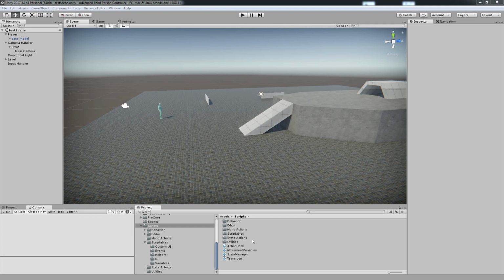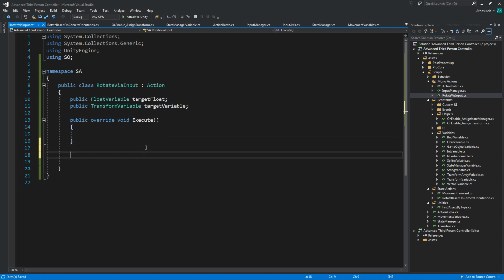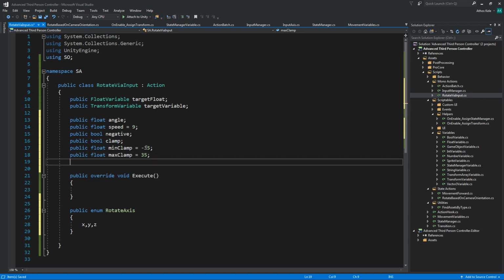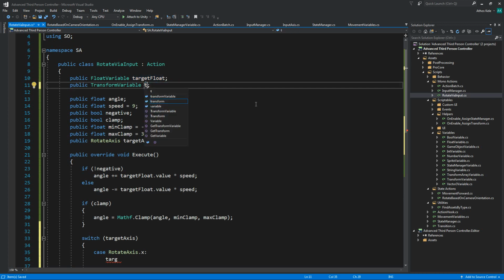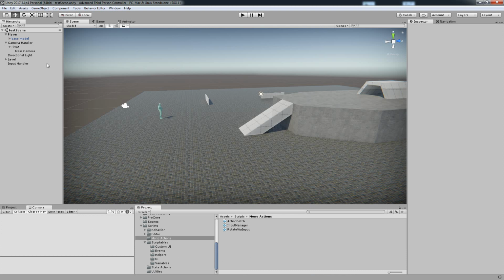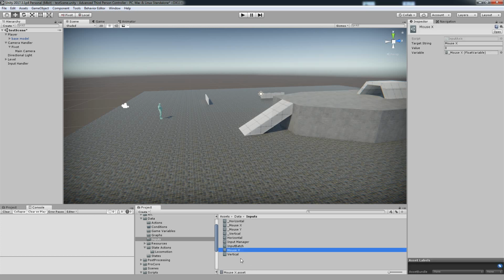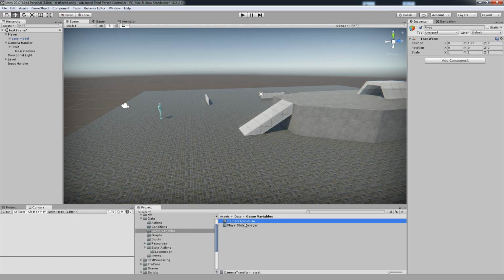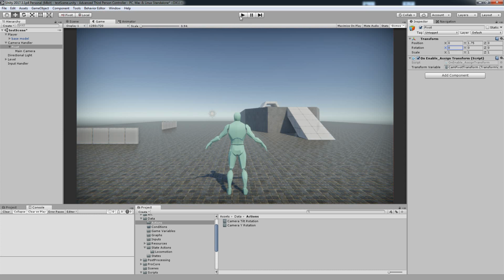Advanced Third Person Controller Part 5 Camera Handling - Unity Tutorial